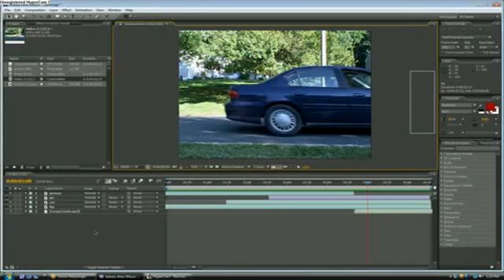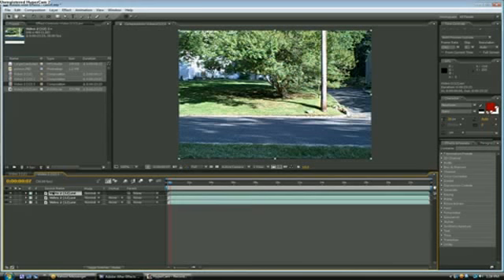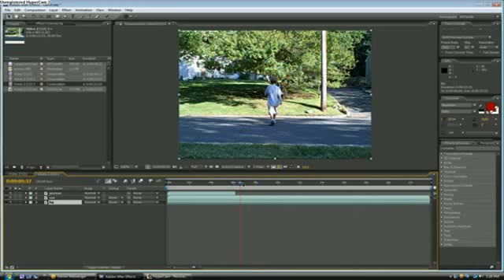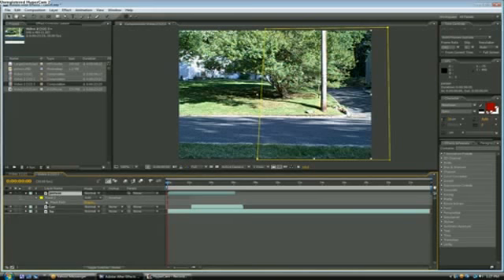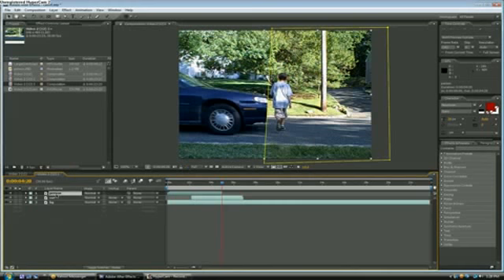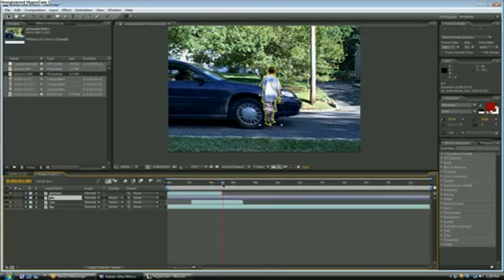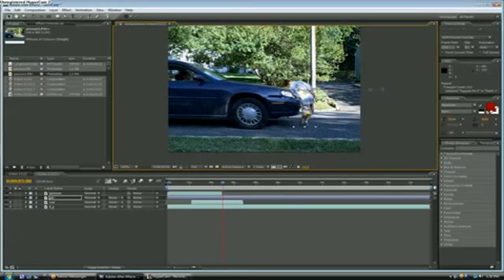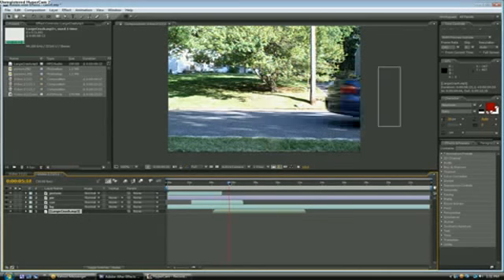After Effects - Get Hit By A Car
How to get hit by a car in Adobe After Effects..